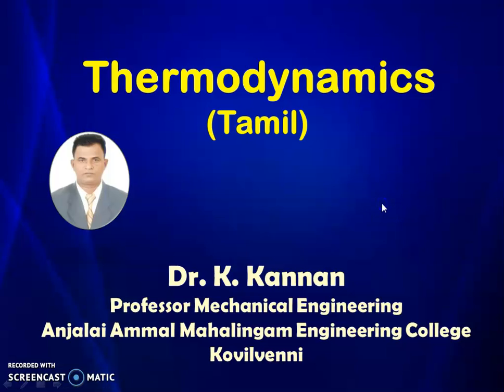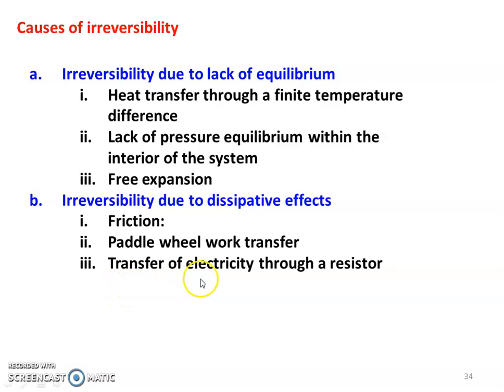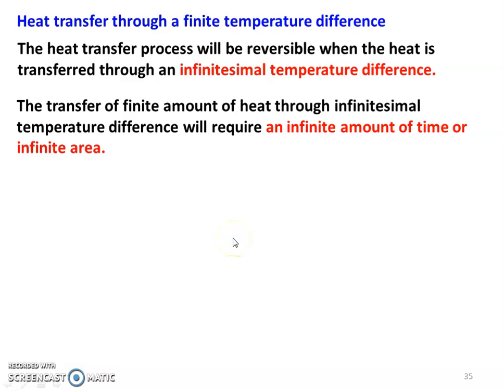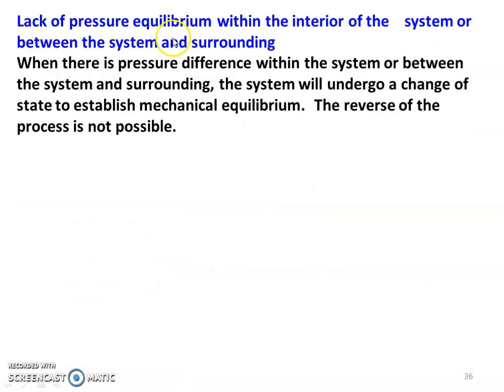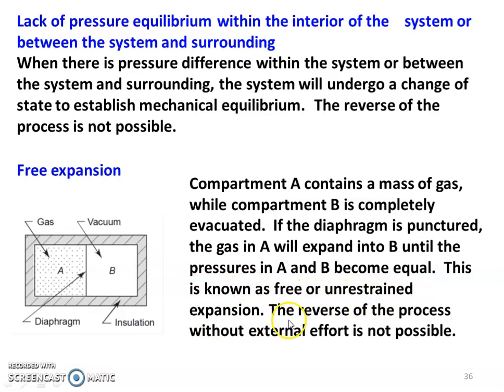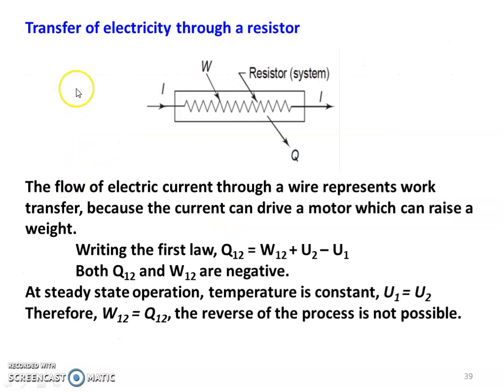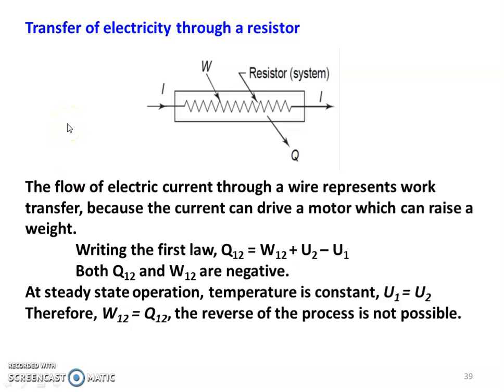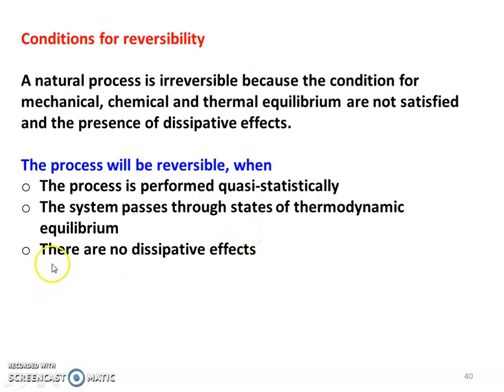TD 3.4 Second Law of Thermodynamics - 4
Causes of irreversibility, conditions for reversibility